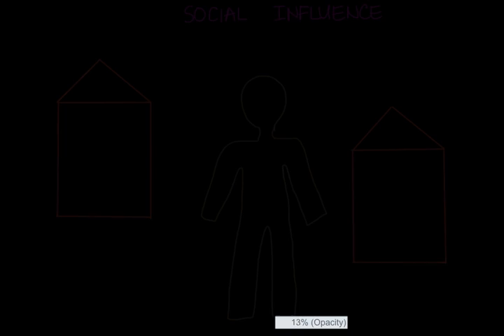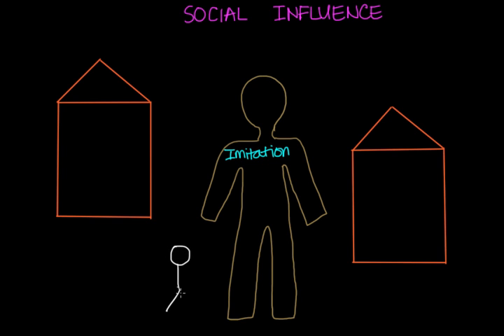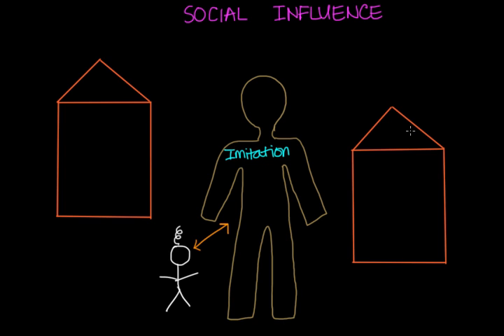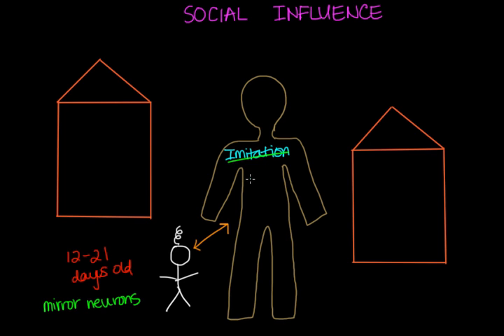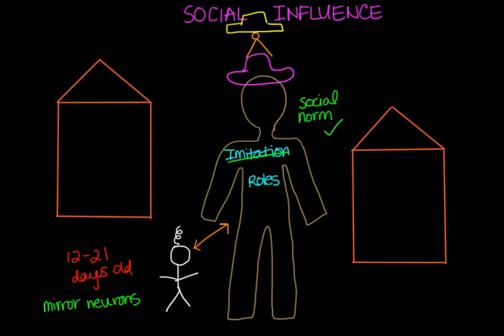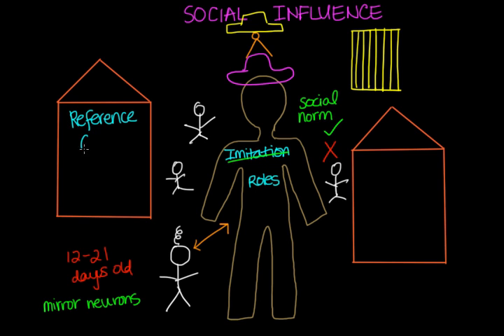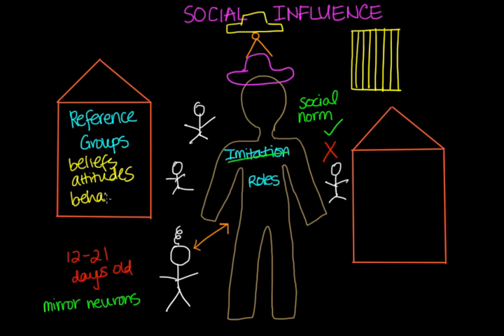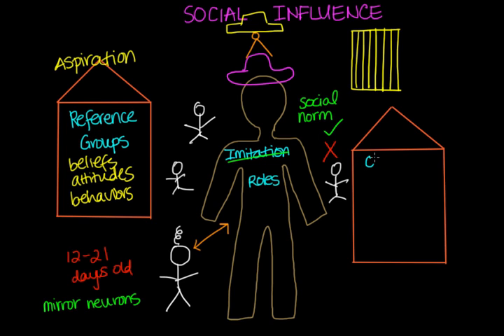Social influences | Individuals and Society | MCAT | Khan Academy